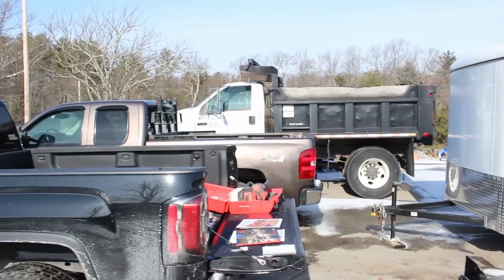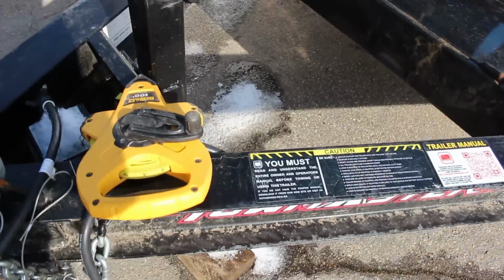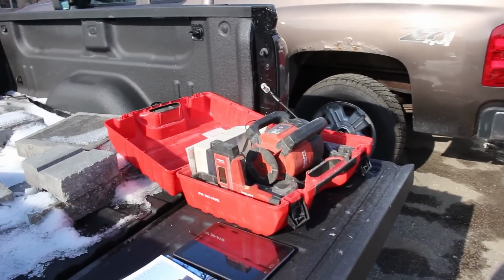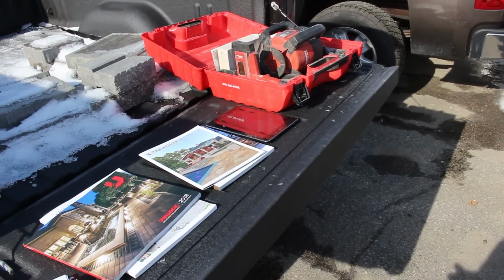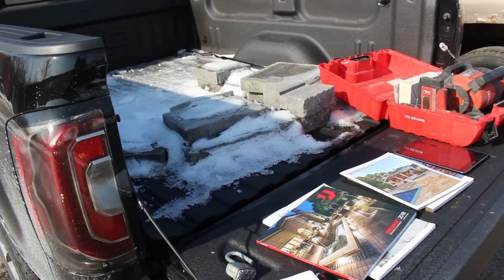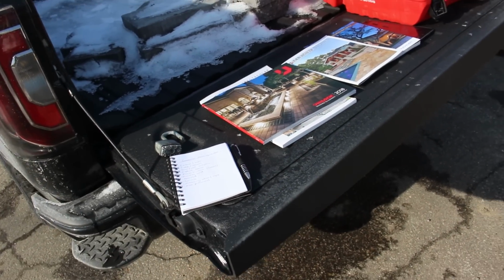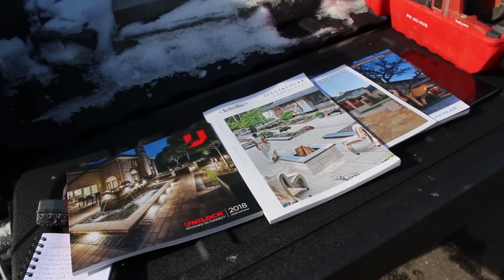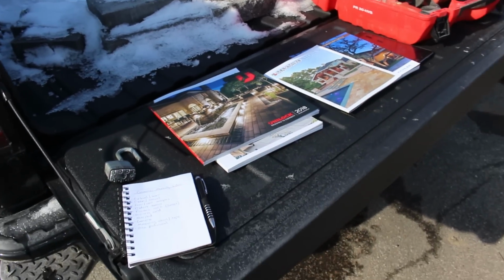Preparing For a Sales Meeting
I thought it would be a good idea to put together a video showing how I prepare for and what I bring when I go to meet with a potential client. Everything I talk about in this video are thing I actually do and bring to every sales call and has all contributed to our high closing rate on projects.

Let me know what other type of video you would like to see!

As usual, don't forget to check me out on Instagram @mass_hardscaper as well as our new company page @masshardscapes!